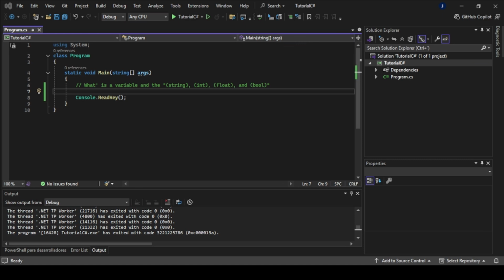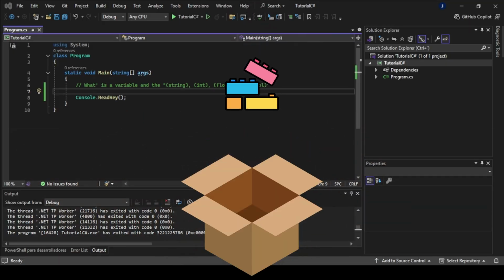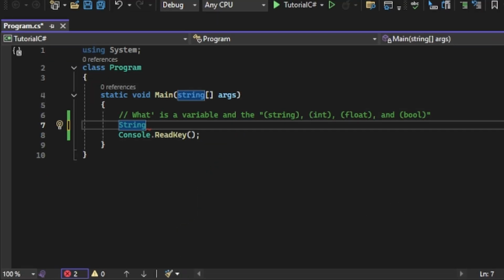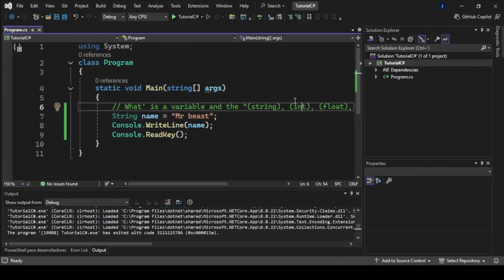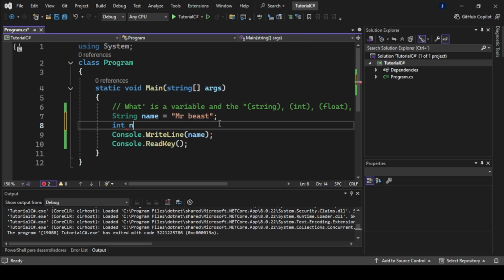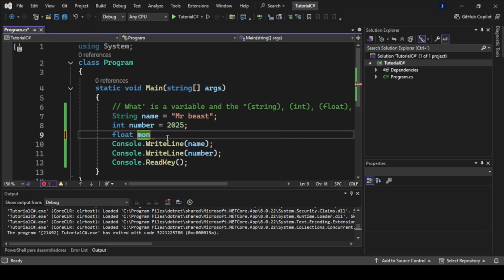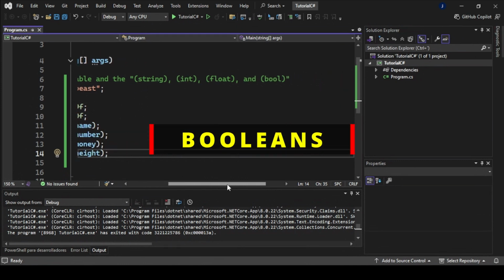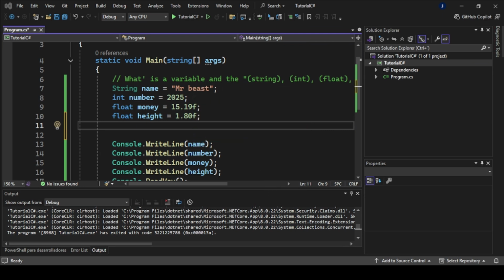C# Variables Explained Like You’re 5 (String, Int, Bool, Float)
Learn C# variables. In this video I explain what string, int, float and bool are using simple examples anyone can understand. If you’re just starting with C#, this tutorial will help you finally understand how variables actually work and why they are so important in every program.
• What is an int?
• What is a bool?
• What is a float?
• How to use them in your first C# projects